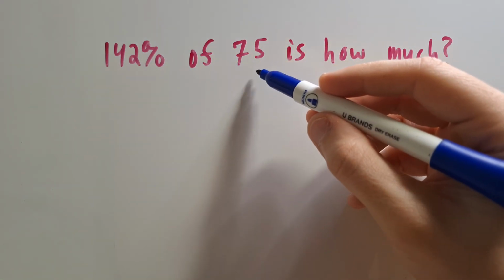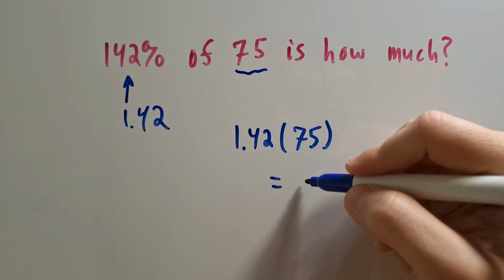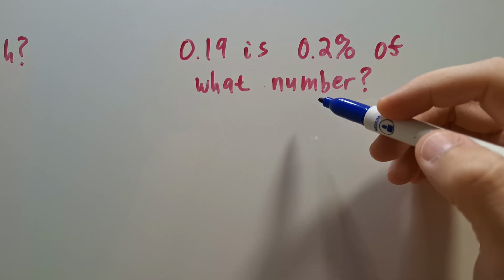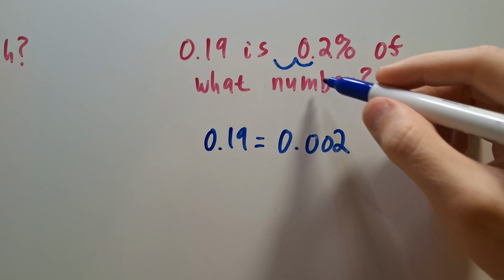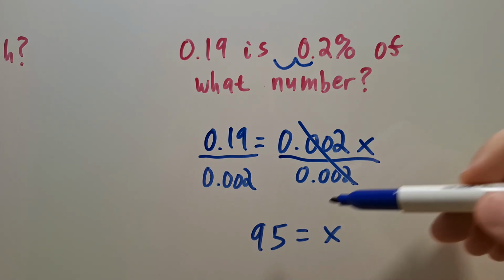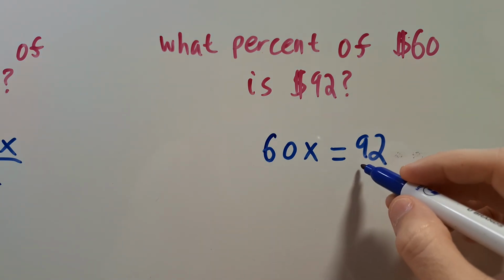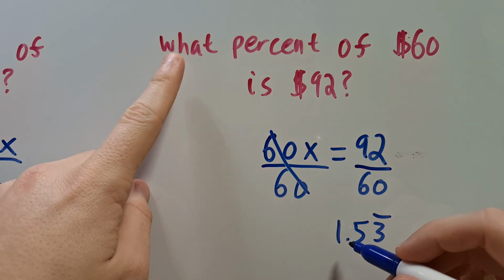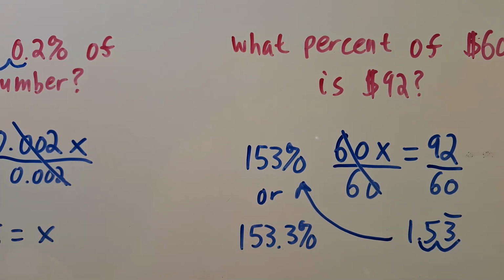Percent Equation Examples (Part 2)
In this video, I show you a few more examples of the percent equation. For these examples, we work out solving for one of each of the different components (base, amount, percent). The numbers used here are either percent values less than 1 or greater than 100, or a repeating decimal answer.